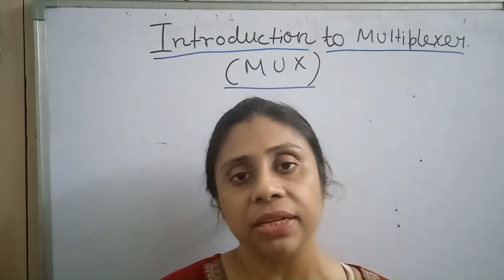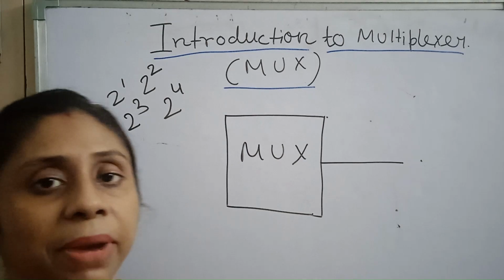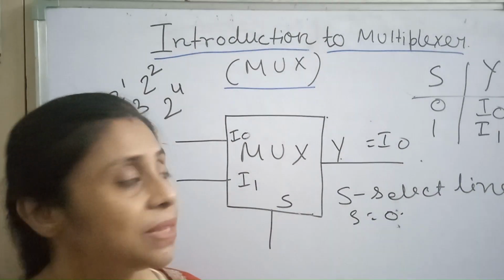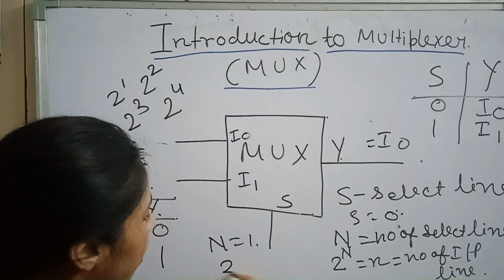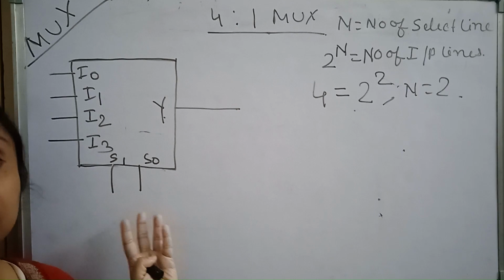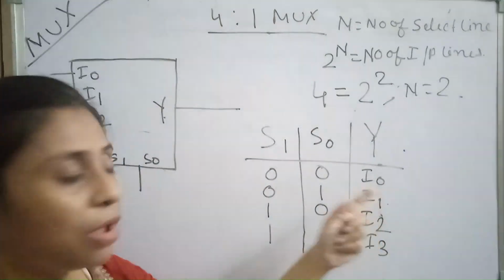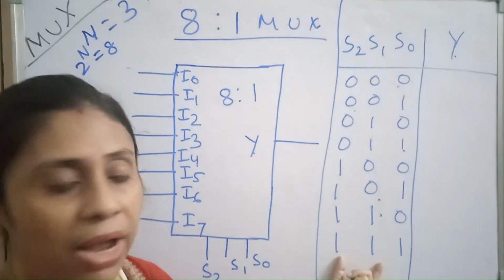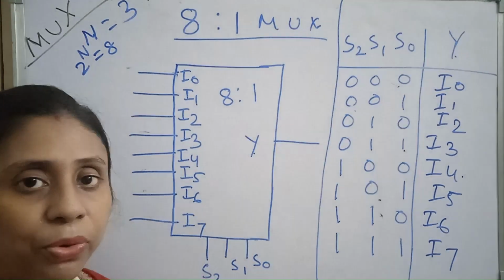Multiplexer in Digital Electronics MUX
A multiplexer is a combinational logic circuit that has 2^n input lines and a single output line. A multiplexer is an electronic switch that connects 1 out  'n' inputs to an output. It is functionally complete i.e. all Boolean functions can be realized using one multiplexer without any other gates. In this video we will cover 2:1 multiplexer, 4:1 Multiplexer and 8:1 Multiplexer